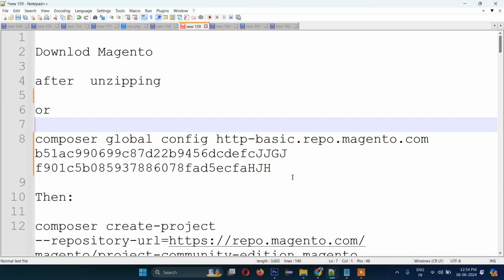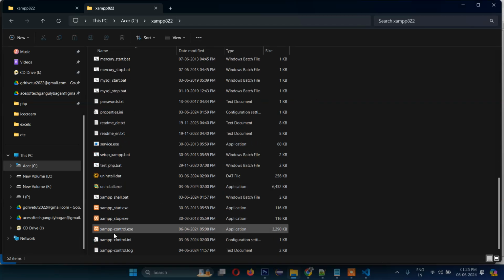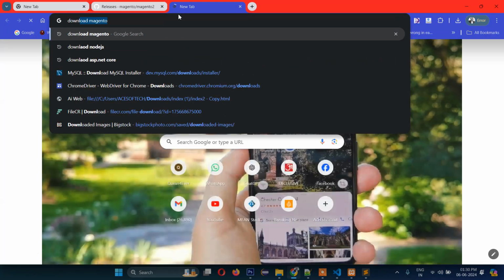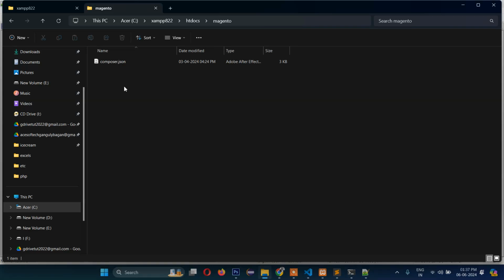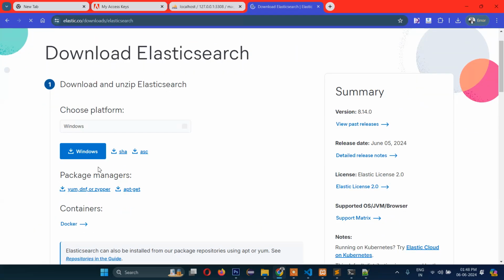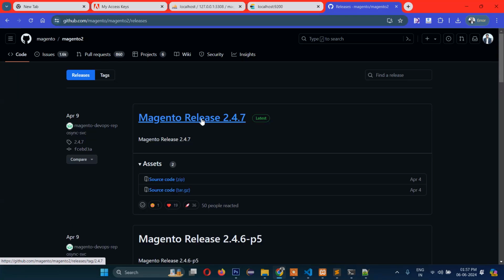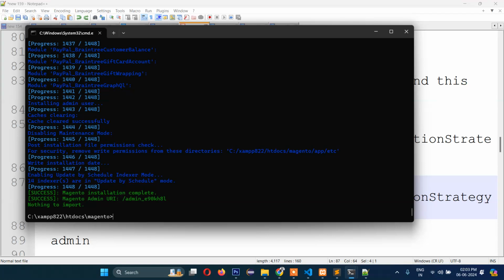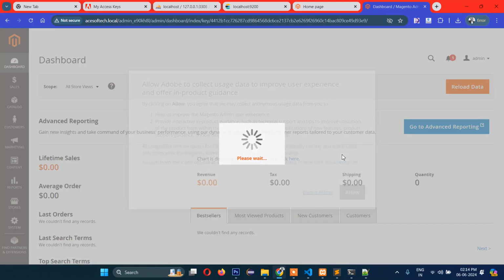Step-by-Step Guide to Installing Magento 2.XX on Windows Server | 2024 -2025 Tutorial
In this comprehensive tutorial, we'll walk you through the process of installing Magento 2.xx on a Windows Server. Whether you're a beginner or have some experience with Magento, this guide will help you set up your local development environment smoothly.

If you have any questions, drop them in the comments below.